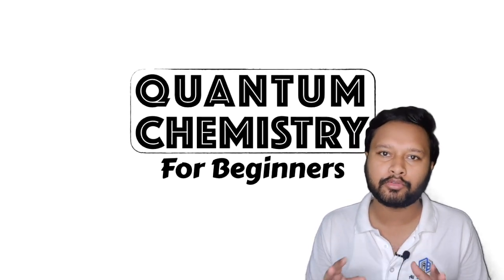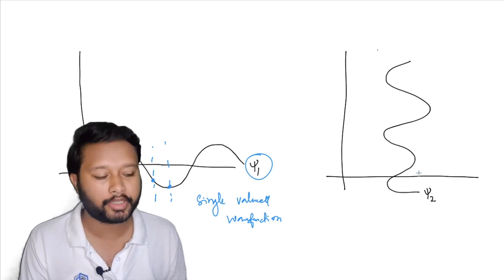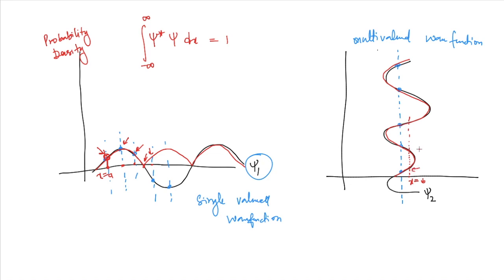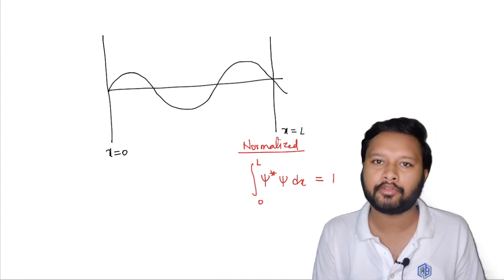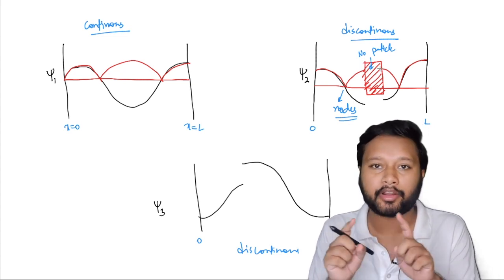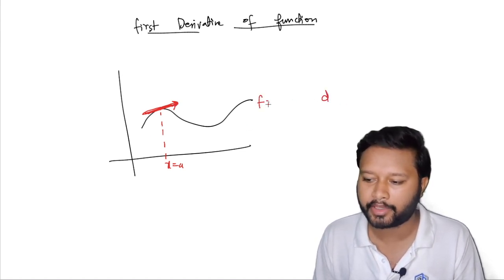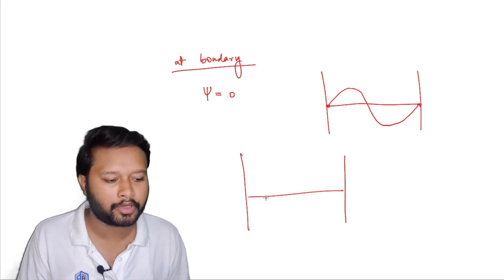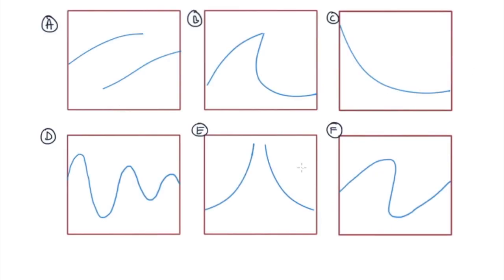Acceptable Wavefunction | Well Behaved wave-function | Quantum Chemistry for Beginners | CSIR-NET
This video is a part of "Quantum Chemistry for Beginners" series by "All 'Bout Chemistry". It's an initiation to provide basic and comprehensive understanding of Quantum Chemical topics to the learners and to make them understand the topic.